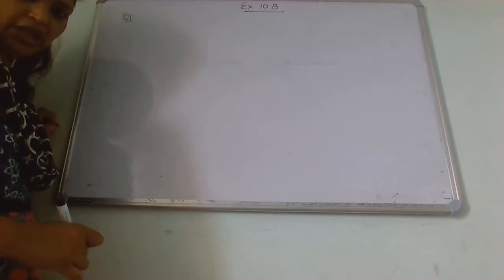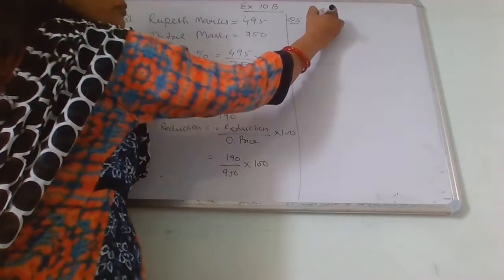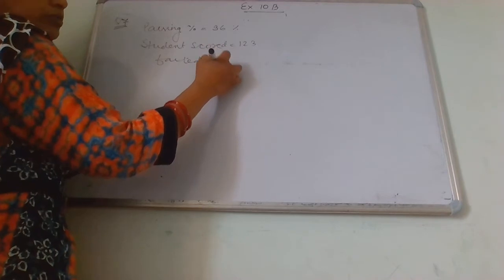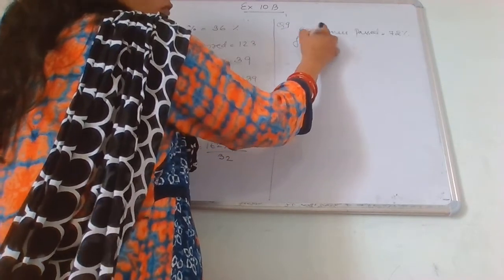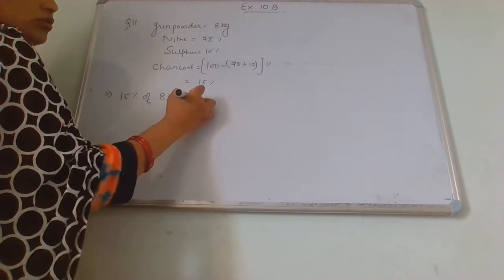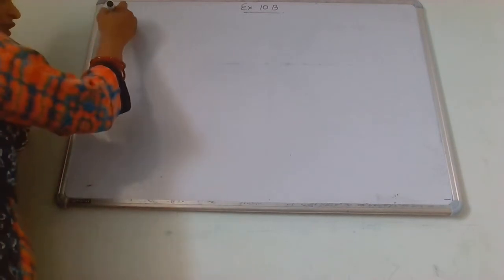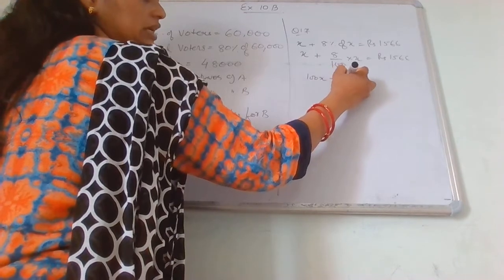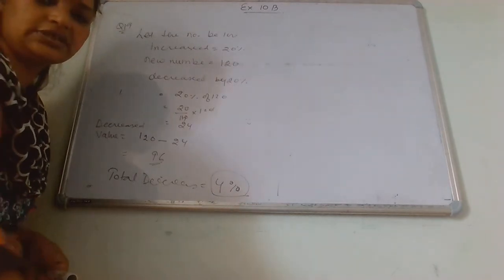PERCENTAGE EX-10 B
WORD PROBLEMS BASED ON PERCENTAGE